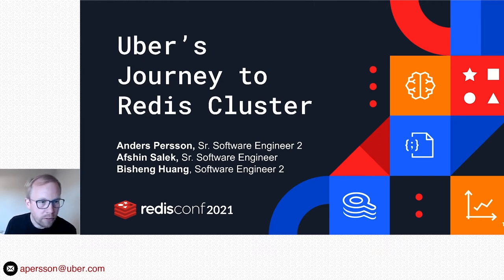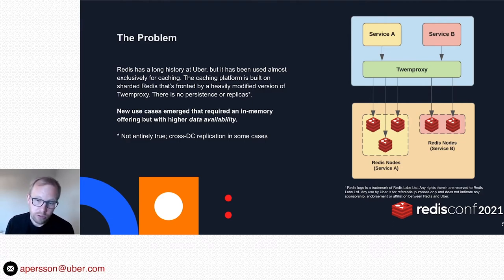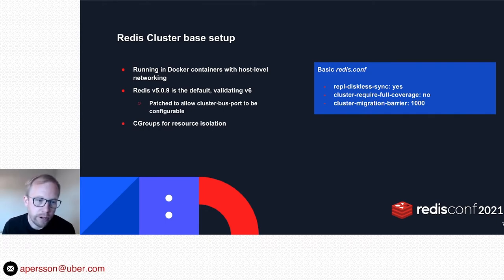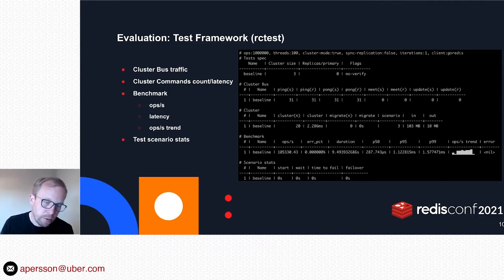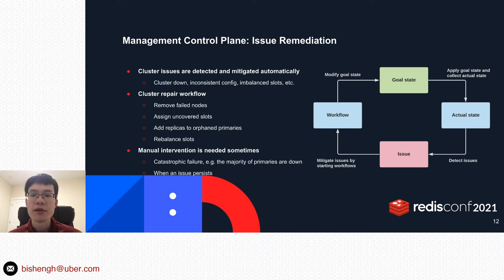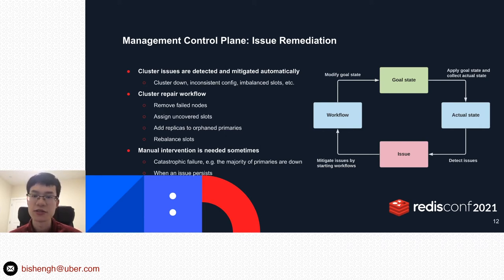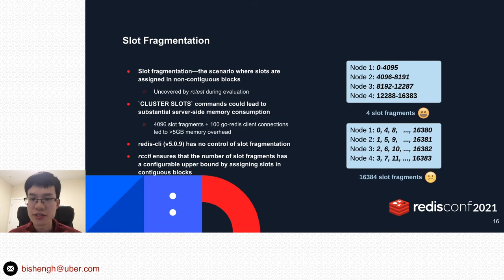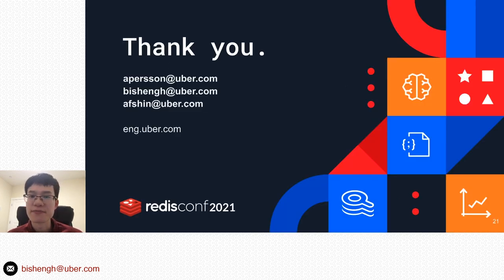RedisConf 2021: Uber's Journey to Redis Cluster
RedisConf 2021
Speaker: Anders Persson, Bisheng Huang
Track: Operate Redis at Scale
The team at Uber uses Redis with Twemproxy to provide an internal Cache-as-a-Service solution, but new use cases requiring an in-memory key-value store solution with higher data availability have started to emerge. As such, the company decided to look into productizing Redis Cluster. In this talk, the team at Uber describes some new use cases and their journey in taking Redis Cluster from initial evaluation to production launch--with lessons they learned along the way. Specifically, the session discusses performance evaluations (benchmarking different Java and Go clients), how they did the functional testing and the framework that was built to automate cluster management. One of the early decisions the team made was to build a cluster management library (in Go) which is leveraged by multiple CLI tools and the automation/management framework. They discuss the motivation behind this library and its features, including creating cluster topologies that are resilient to availability zone failures and how it deals with failure recovery.